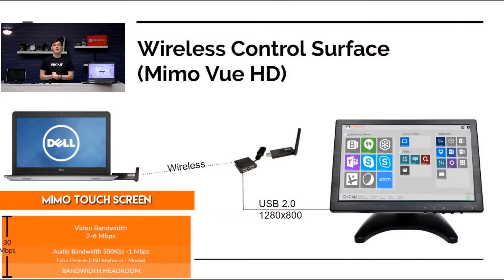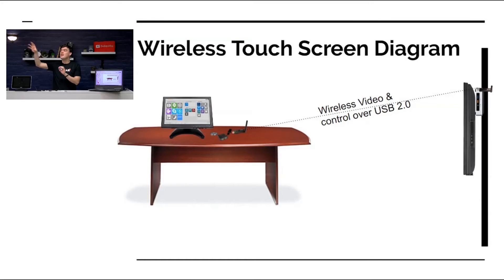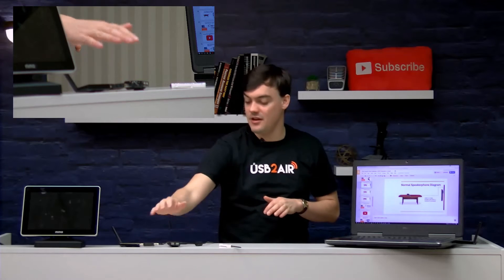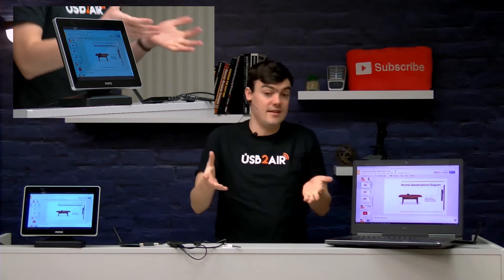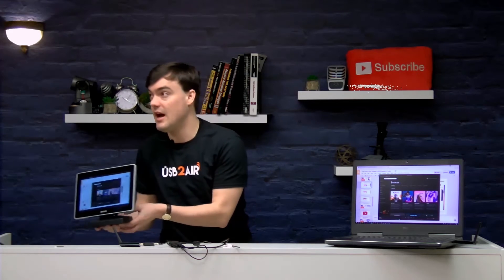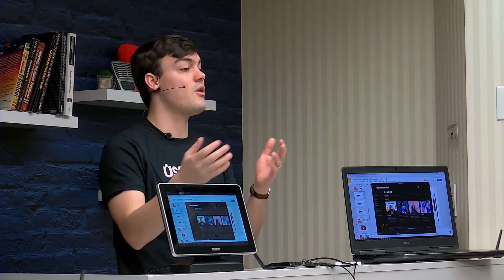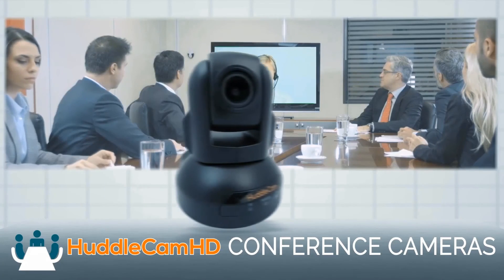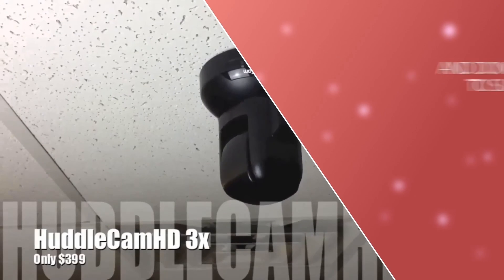Wireless Mimo Vue HD - Wireless USB 2.0 touch screen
In this video, we demonstrate how to make your Mimo Vue HD wireless! The Mimo Vue is a 1280x800 resolution USB 2.0 touch screen. When paired with the USB2Air, wireless USB 2.0 extension system, we can make a wireless USB 2 touch screen. The Mimo Vue HD touch screen is being used for video conferencing deployments often as a touch screen control surface for a PC-Based "Soft Client" video conferencing system. The ability to make the Mimo Vue HD wireless allows users to have a USB 2.0 touch screen with video and annotation (touch screen) capabilities without having to wire the table or space for USB 2.0 connectivity.

As pictured, you can see our touch screen dashboard allowing users to wirelessly launch various video conferencing software applications including: Bluejeans, GoToMeeting, WebEX, Microsoft Teams, Skype, Skype for Business, WebEX and Zoom. The ability to make this Mimo Vue HD wireless all comes from the low latency wireless USB extension system that the USB2Air provides. As you can see, there is a bandwidth chart which explains the limitations of the USB2Air.

We briefly mentioned the real-world applications, as shown above, are really about USB-based audio visual installations projects. When you need a USB 2.0 touch screen at your table but the "soft client" PC-Based video conferencing system is installed behind your television or at your display there can be a cabling issue. Some Professional audio visual integration companies will provide core-holes and cable walkway paths but these are much more expensive and time consuming to install then the USB2Air.
If you are reading this blog post before March 31st, it's not too late to take advantage of Early Bird discounts on Kickstarter and be one of the first people with the USB2Air!